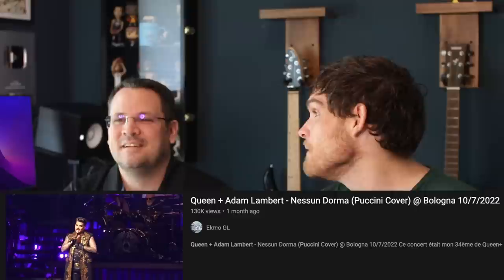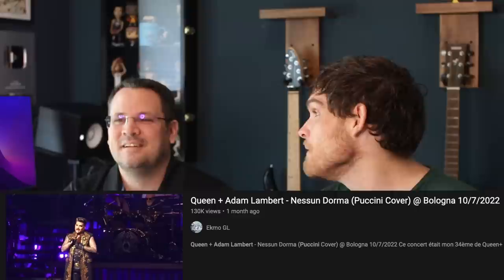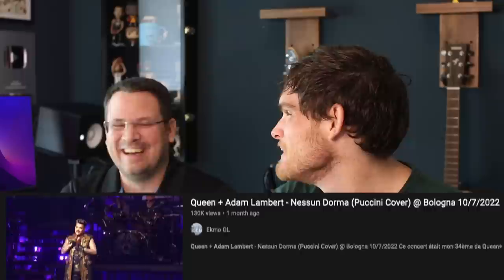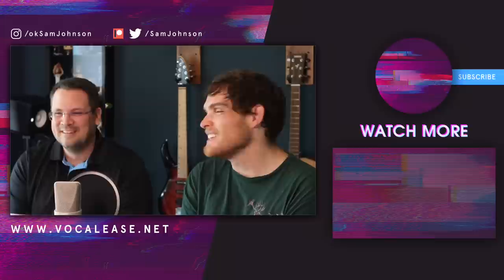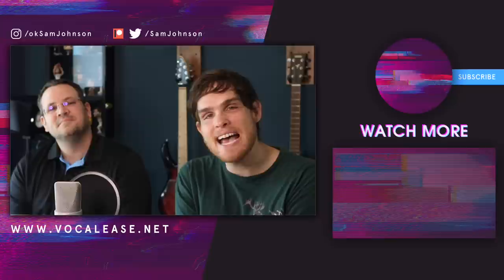Voice Teachers React to Adam Lambert - Nessun Dorma (Puccini Cover) (Featuring Marc Reynolds)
to sign up for lessons with Sam or Marc through video chat!

I hope this observation on how he sings helps you figure out how the voice works better, so you can learn how to make smart choices in your own voice.